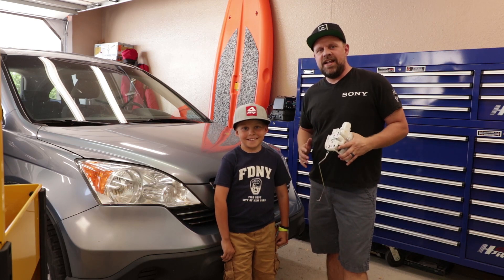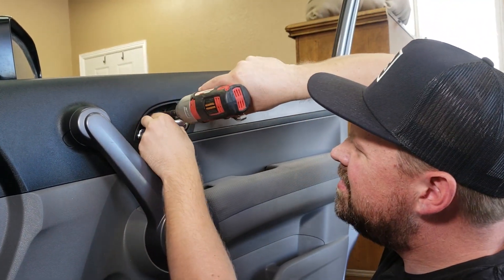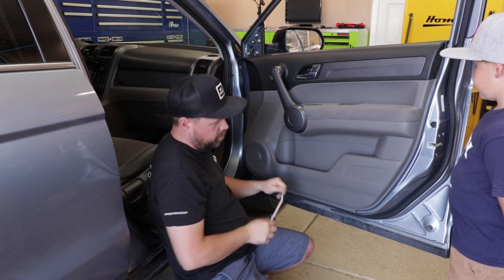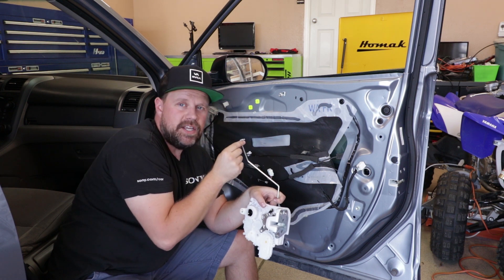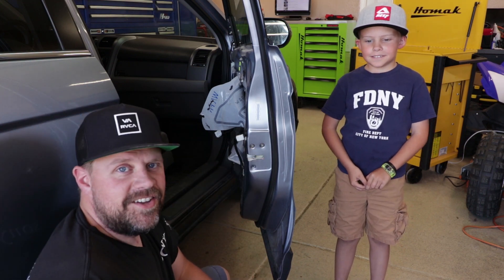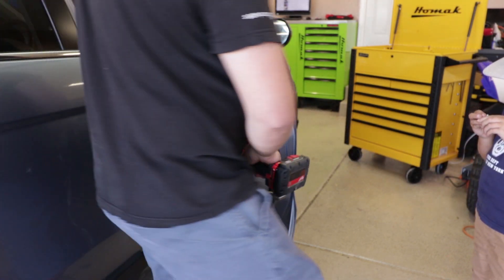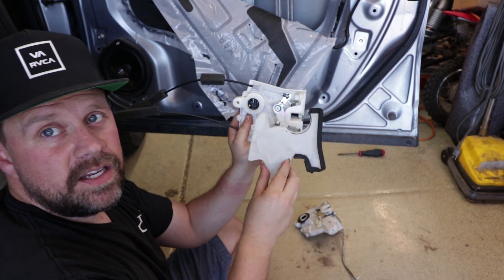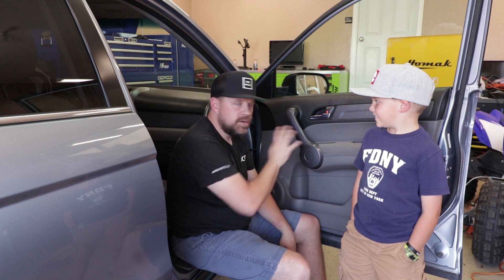HOW TO REPLACE HONDA DOOR LOCK ACTUATOR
Ask my auto mechanic gives you real tips and tricks to successfully repair the door locks on your Honda. Complete how to tutorial on how to replace a door lock actuator on a 2008 Honda CRV, this video gives you detailed instructions to save you time and money on repairing your car door locks yourself. Also shows you how not to strip out the door lock bolts to the actuator. Linked below will be to helpful tools to complete this door lock repair..

Door Panel Removal Tool:

Great Screw Driver Set

DeWalt Power Screwdriver Bit (needed for Honda Lock Tight latch screws)